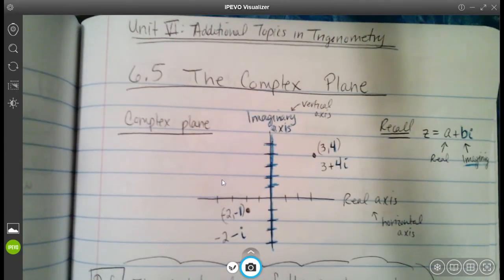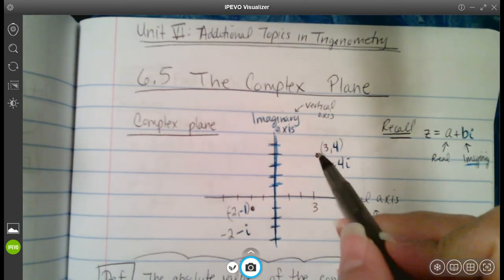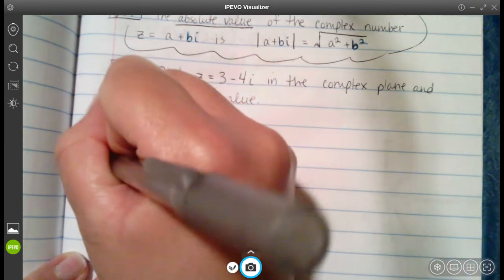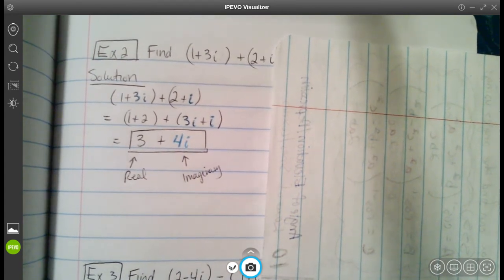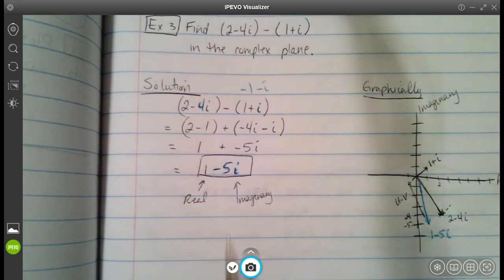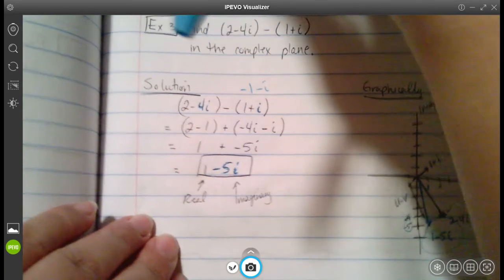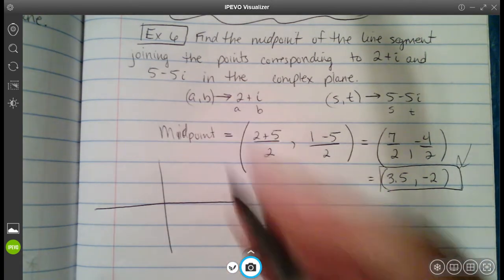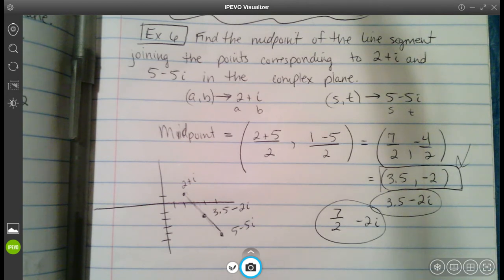6.5 The Complex Plane